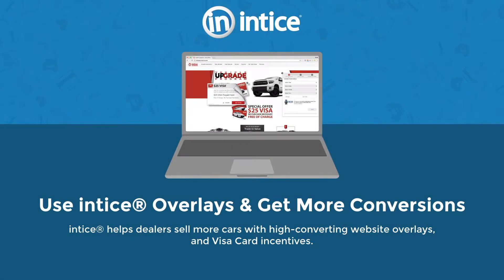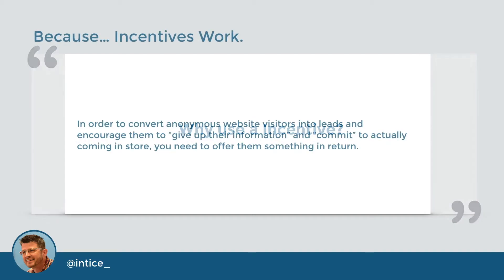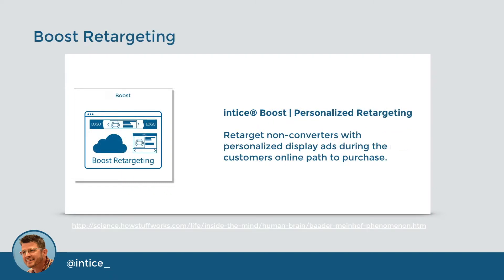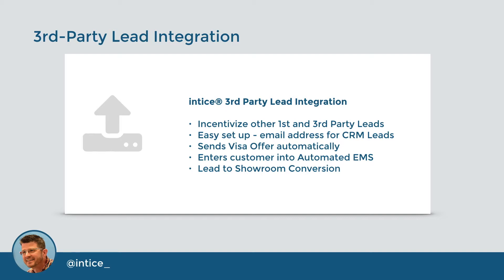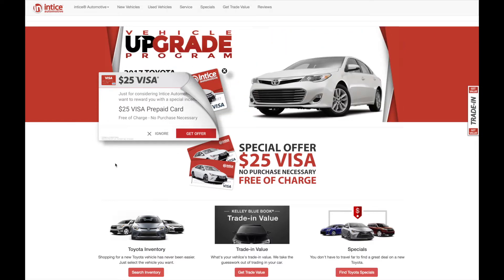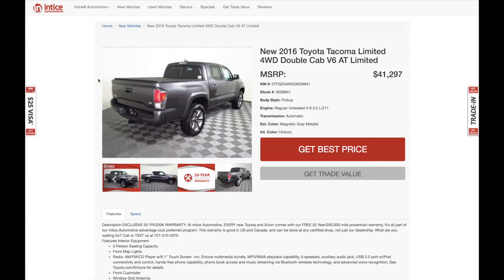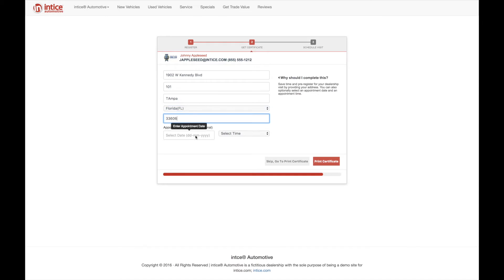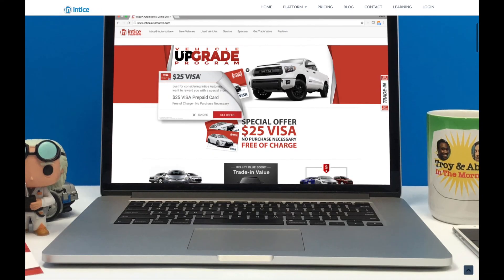intice 2017 Presentation Video